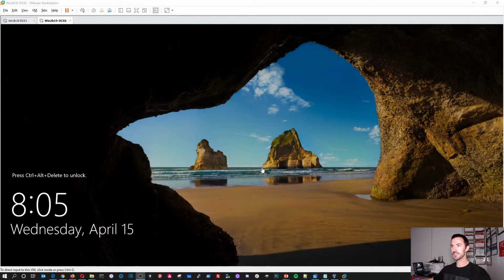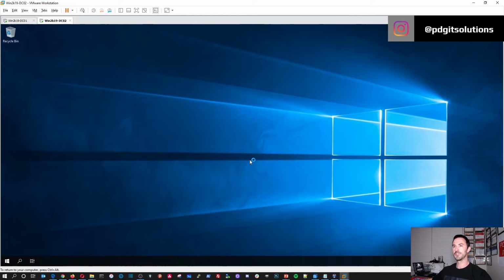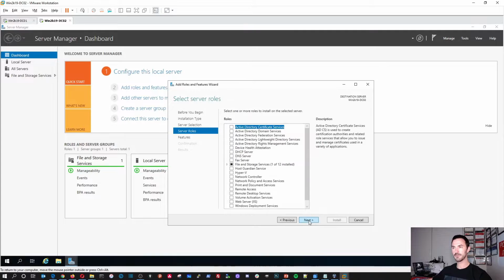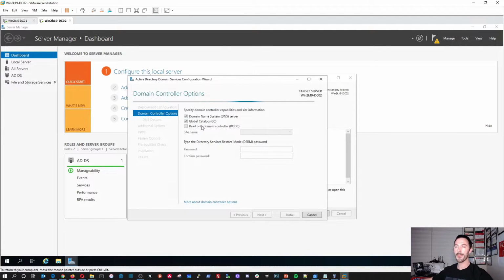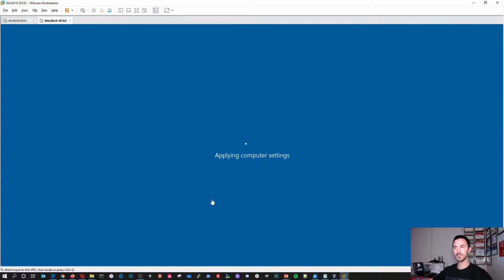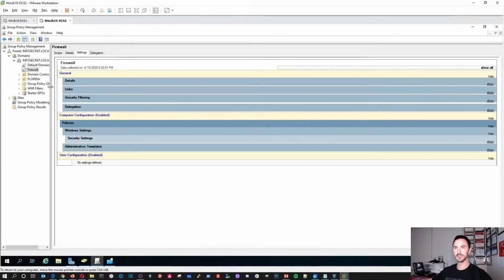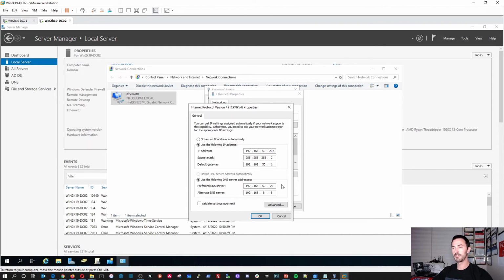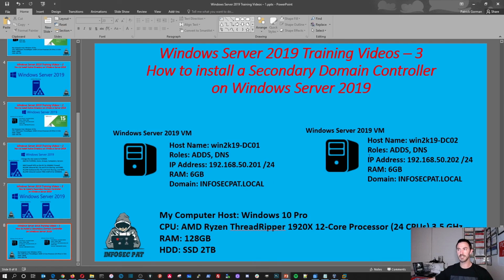How to Install an Additional Domain Controller Windows Server 2019 Video - 3 Server 2019 Training.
How to Install Additional Domain Controller on Windows Server 2019 Video - 3 Windows Server 2019 Training

An additional AD domain controller is used to balance the load among existing domain controllers. It also provides fault-tolerance that in case primary AD DC is down, additional AD DC can be used for authentications without any business discontinuity.